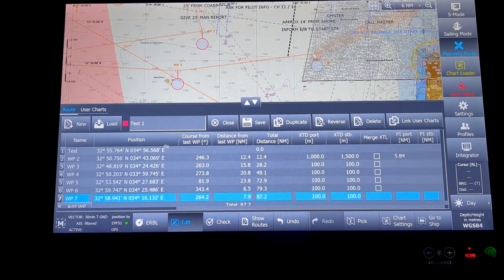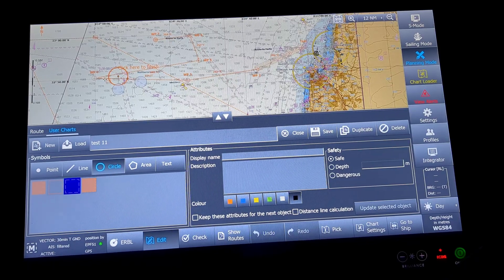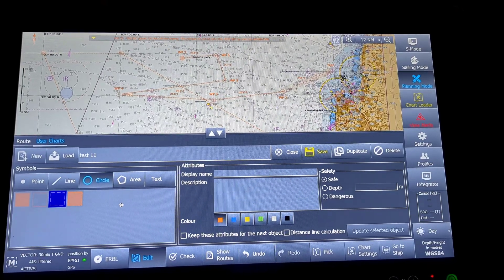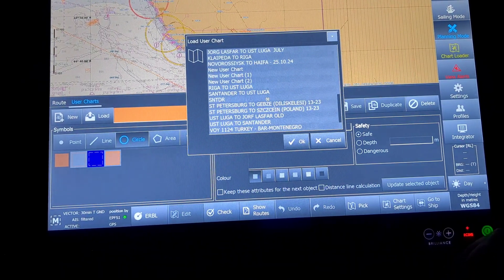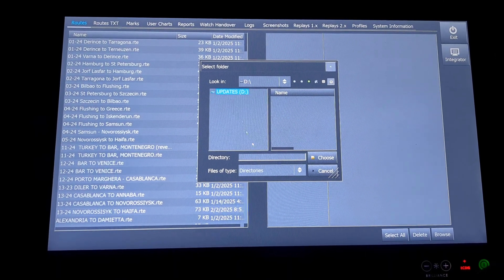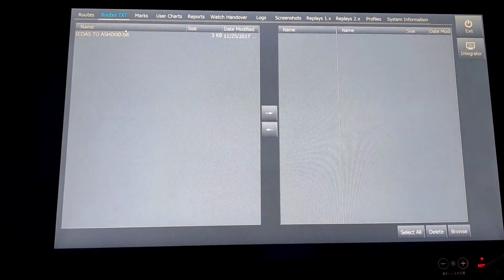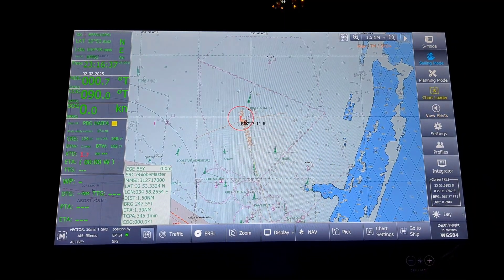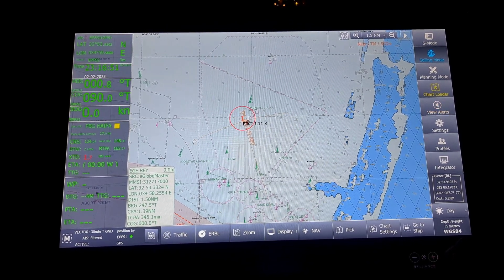ECDIS - EglobeG2 Part 3/4 - Passage planning, Route checks, Integrator, LOP.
This is the part 3 of a video series describing the ECDIS - EGlobeG2, its icons and instructions on use.

Regards ❤️